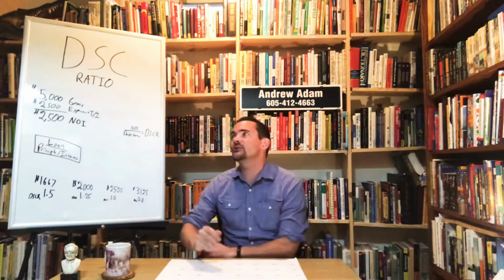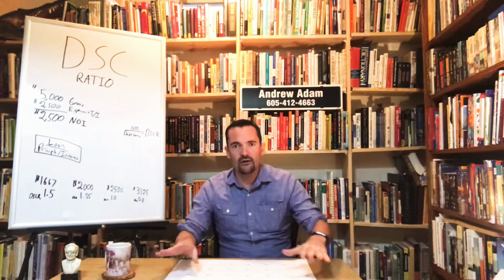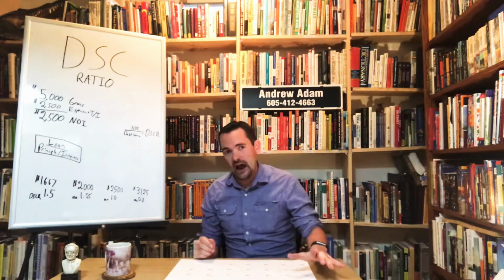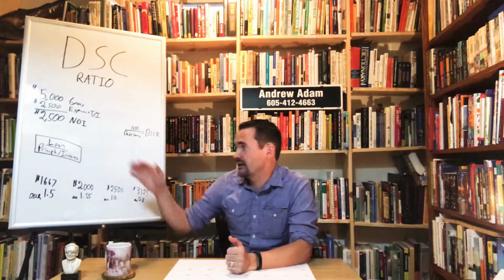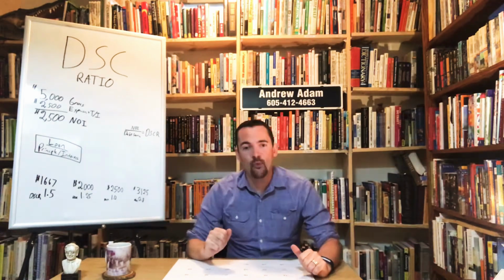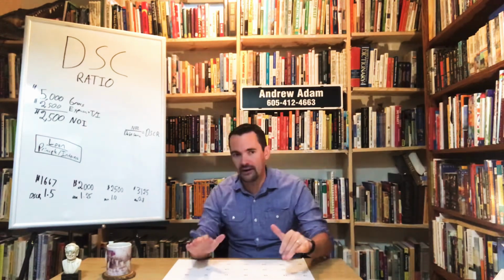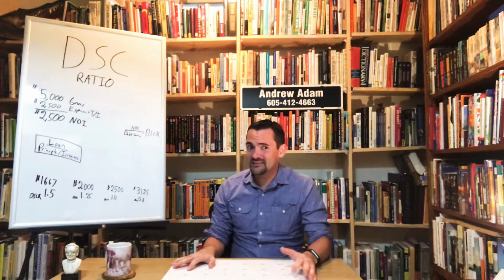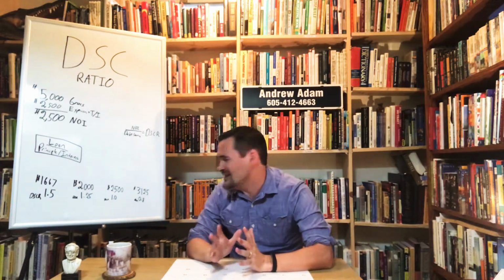DSCR- Debt Service Coverage Ratio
Debt Service Coverage Ratio, what it means, how to calculate it, and some thoughts on it.

Give me a call/text 605-412-HOME

I am always looking for people I can help. If you are looking to buy or sell a home in the Sioux Falls area I can help you. If you need someone who knows the rental market and the back end of property management I am your guy.

Specializing in working with investors I am a real estate agent in Sioux Falls, SD.